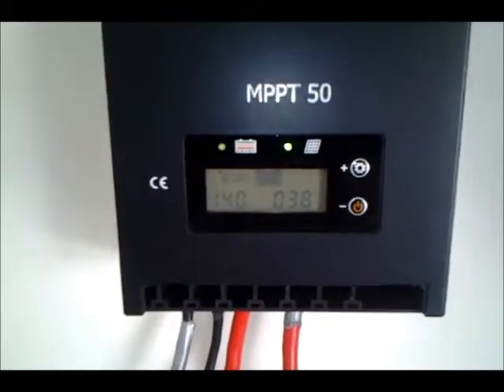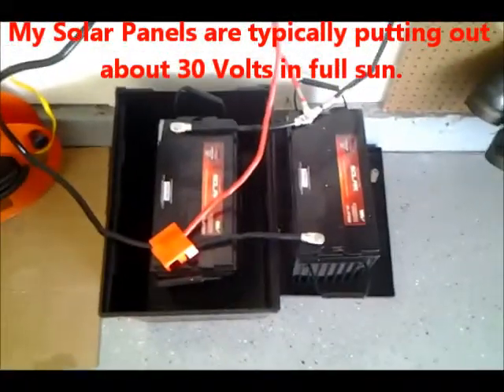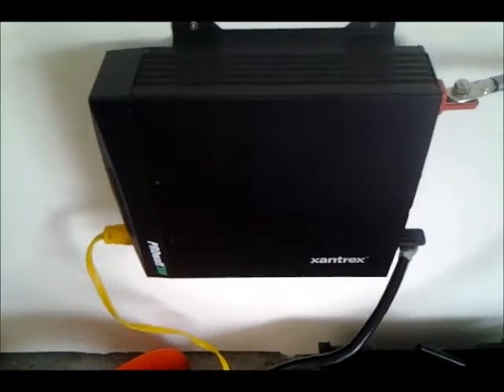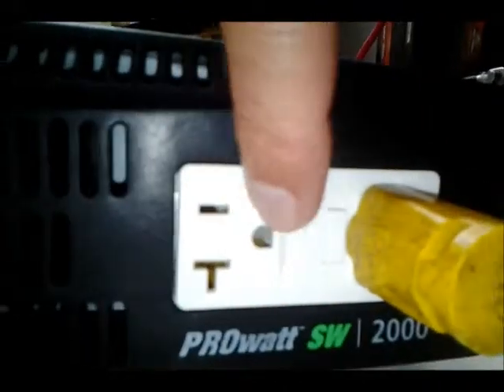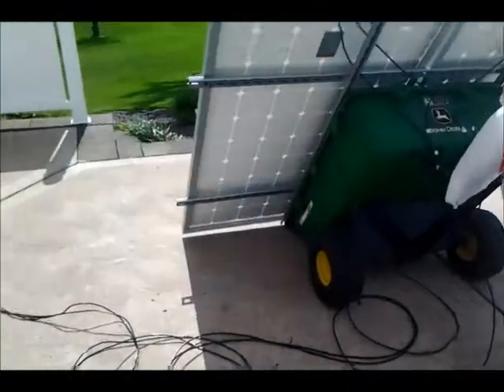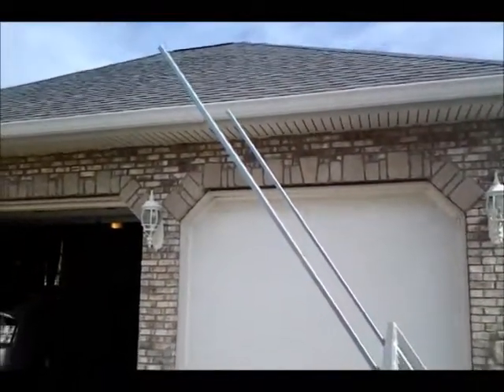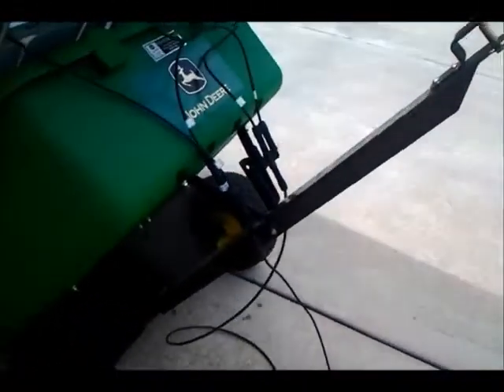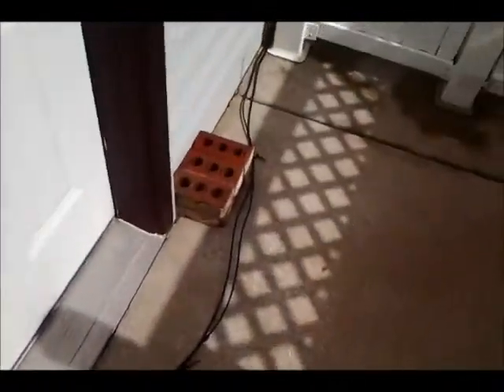Mobile Solar Panels: Project Update & Costs (costs in the description)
I show an update on my solar project, highlighting a unique mobile solar panel setup, using my John Deere Wagon.  See costs below.

Here are the costs thus far.  Following reading the manual with Xantrex & it recommending a minimum inverter cable of 1/0AWG & a minimum of 4 batteries, I am upgrading & will do a followup.

265-Watt Mono-Crystalline Solar Panel (2-Pack) - $723
50 MPPT Odyssey Solar Charge Controller - $250
Xantrex PROwatt SW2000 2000W True Sinewave - $370
(2) VMAX 155Ah AGM 12V Battery - $562
(2) 15 ft. Extension Cable (10AWG) - $52
50 ft. Extension Cable (8AWG) - $23
(2) 30A MC4 Fuses Odyssey - $54
(4) 13"/16" X 10' PreGalvanized Unistrut - $71
1/4" Galvanized Bolts/Nuts/Washers for Unistrut - $5
200Amp ANL Inline Fuse & Fuse Holder - $7
(2) Battery Cable Lugs - $4
Battery Cables - 1 AWG & 4 AWG - $74

TOTAL - $2,194